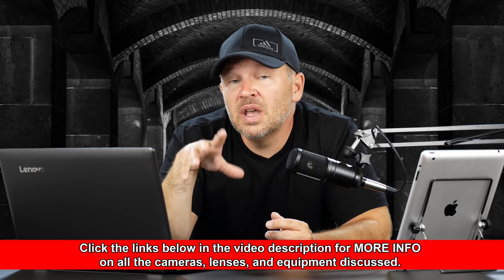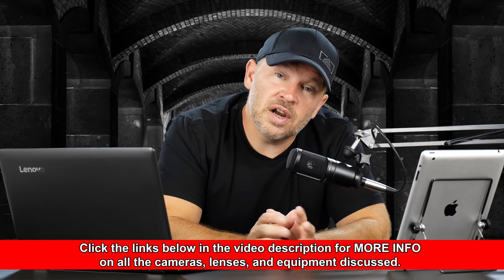Sony a7 III Ergonomics STOPPED Me! Waiting on PRO CANON Mirrorless (or Buy Canon 5D Mark IV)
Sony a7 III Full-Frame Mirrorless Interchangeable-Lens Camera on Amazon

Canon EOS 5D Mark IV Full Frame Digital SLR Camera on Amazon